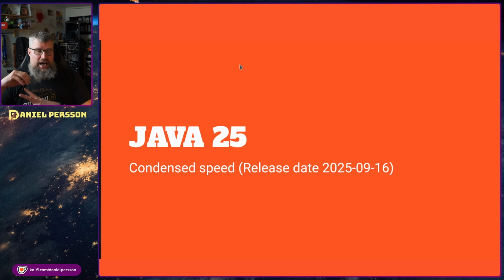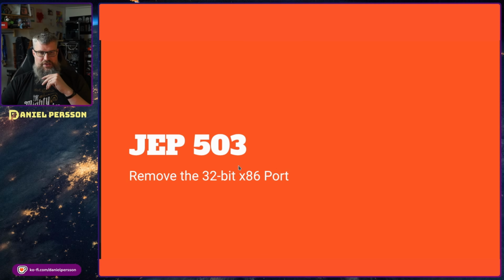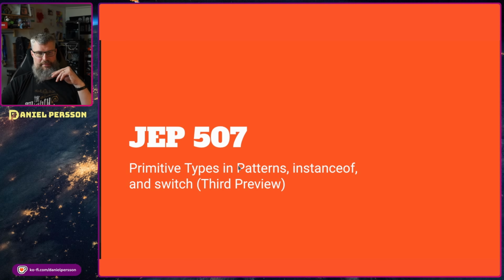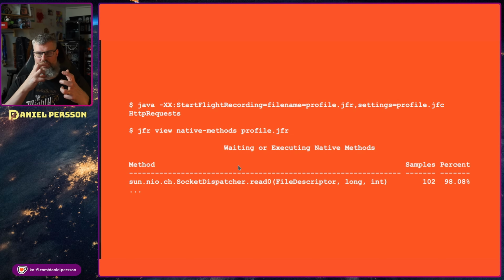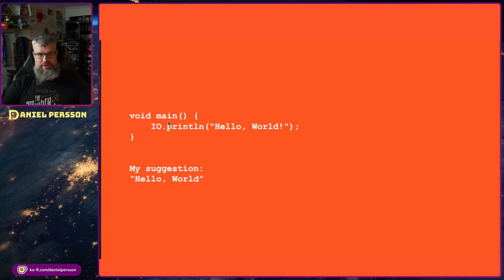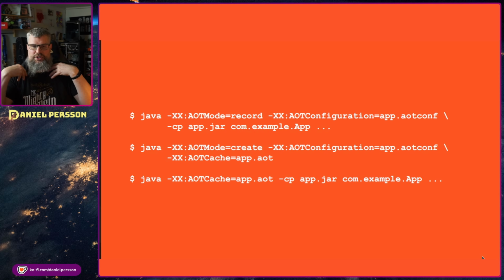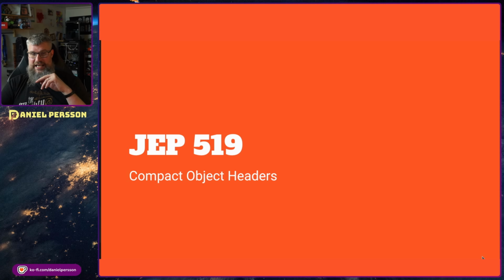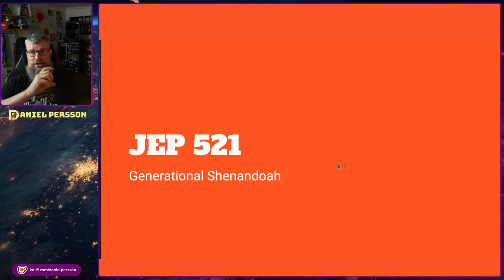Java 25 - Condensed Speed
We look into the new Java version that will be released later this autumn. It has a lot of great performance improvements and good functions that we should look forward to. I will go through them all and talk about the difference usages we can see with this release.